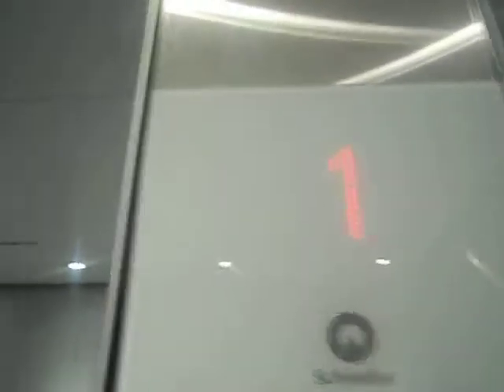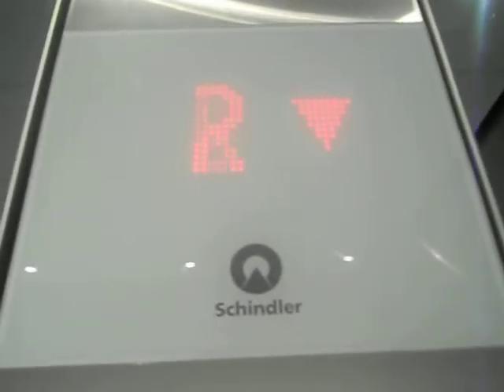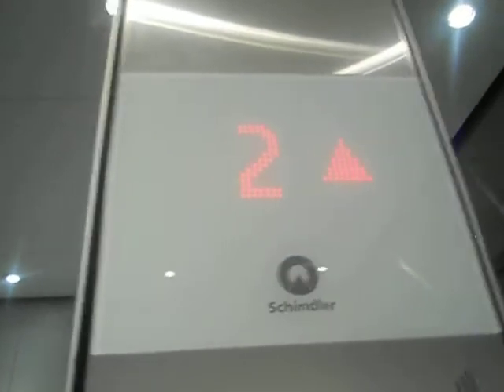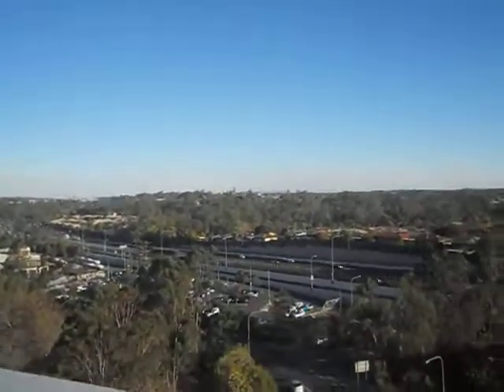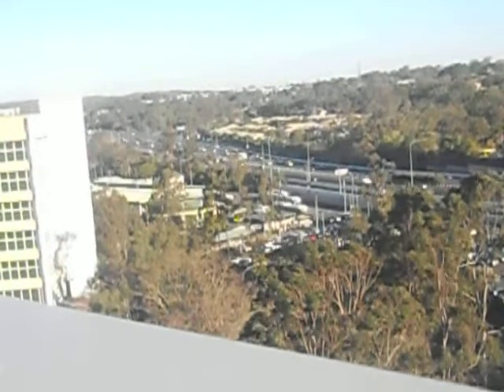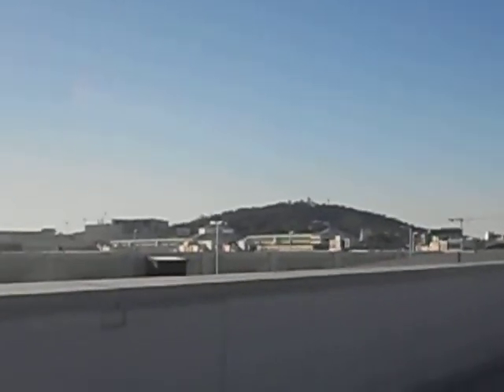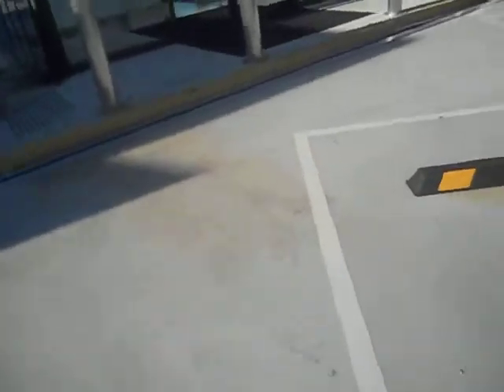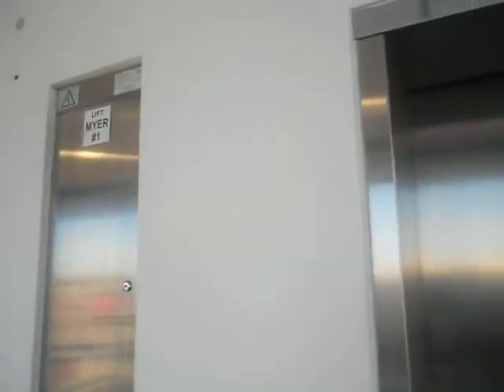lift @ Myer Westfield Garden City BNE QLD Plus A view